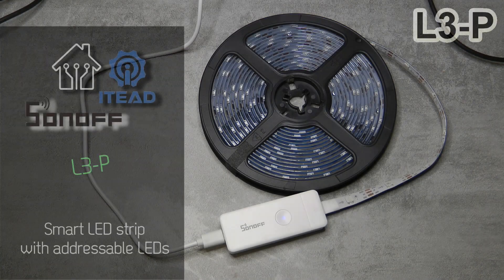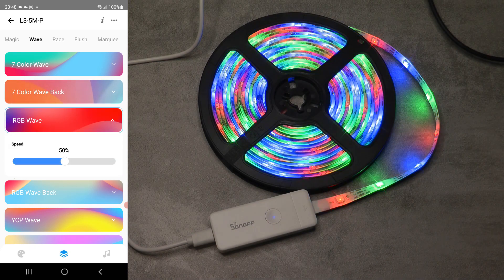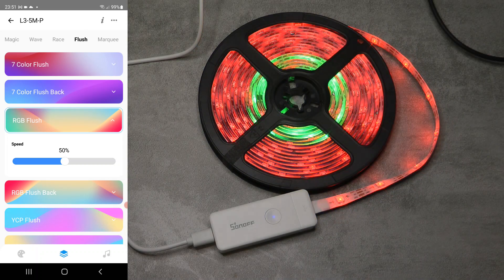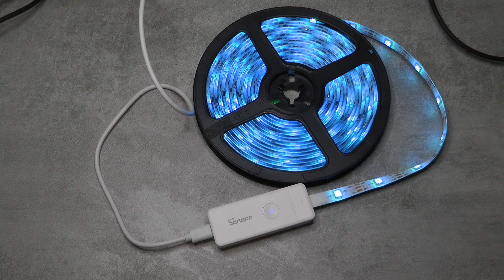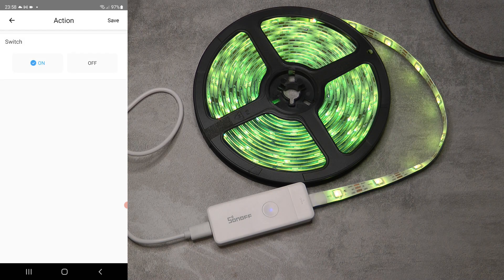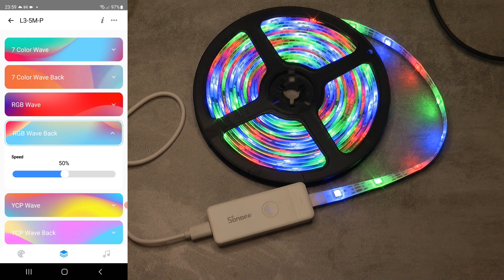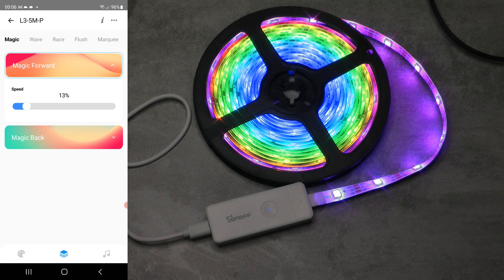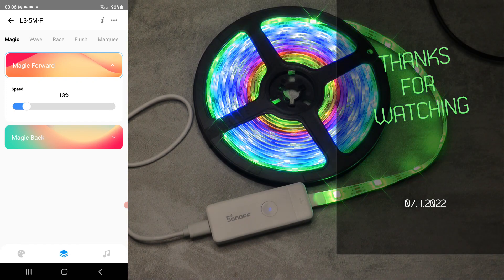Sonoff L3-P: individually addressable strip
After the L1 and L2, L3 strip comes with an addressable LED which enabled each pixel to have a different colour. Unfortunately the built in effects leave a lot to be desired, and it is a far cry from the quality we find in W-LED. Maybe it will be enhanced in the future.

Chapters:
0:00 Intro
1:13 How does it work?
2:25 Effects are not great...
5:38 Product details, unboxing
8:14 Controlling the colors
9:54 Schedules and timers
10:33 Effects
12:23 Audio modes
14:43 Settings
16:09 Automation options
17:30 Outro